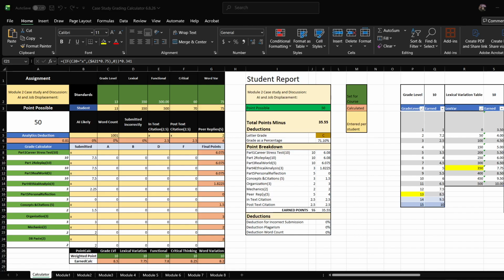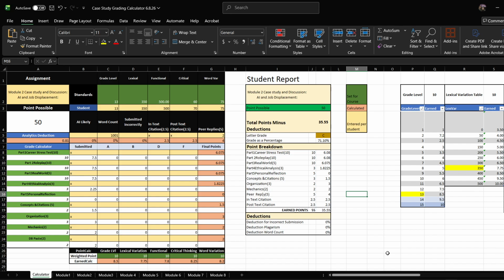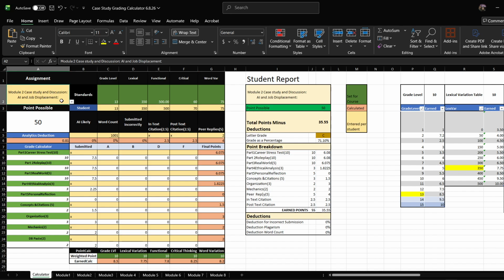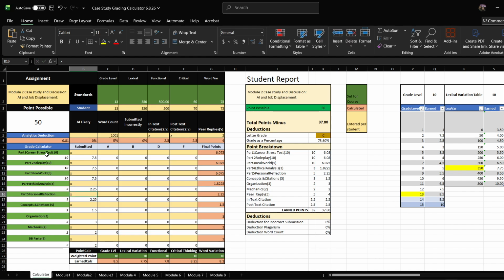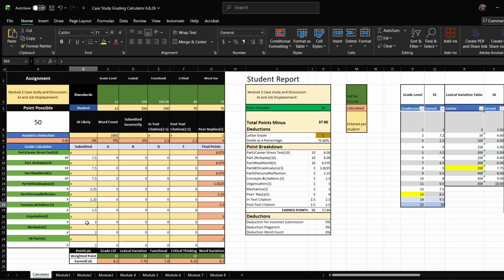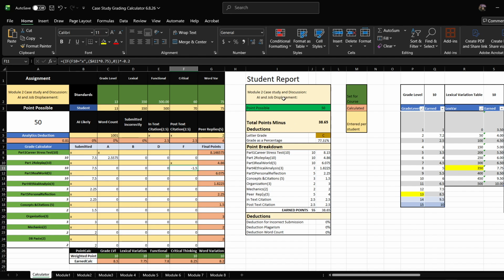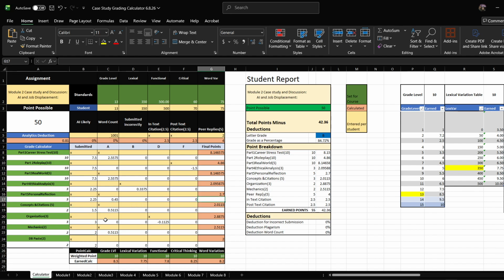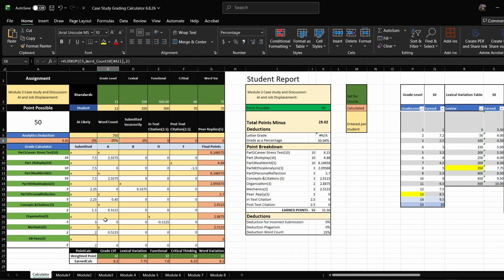Stickied Post: Case Study Grading and Feedback